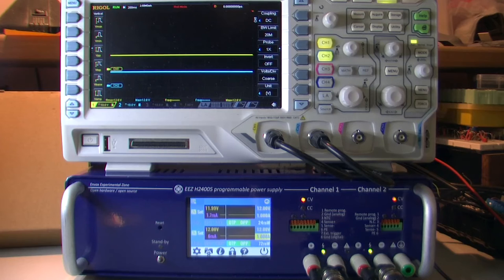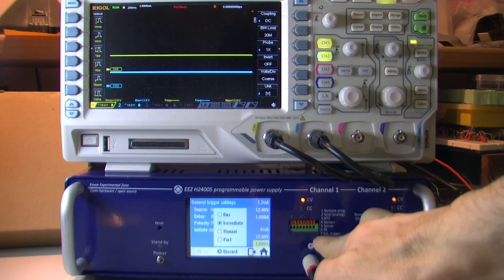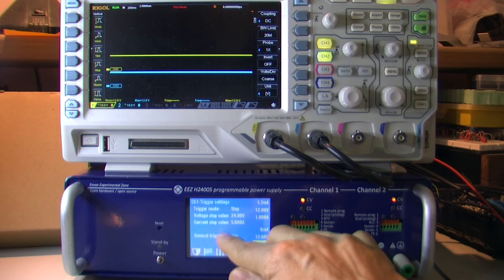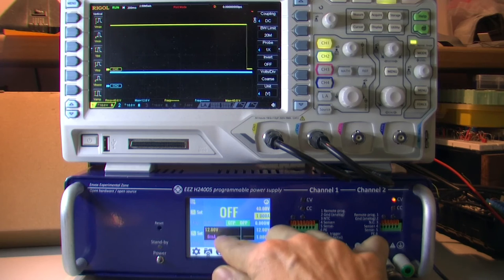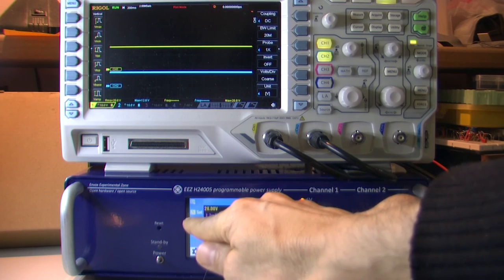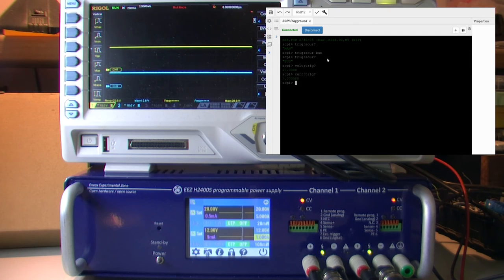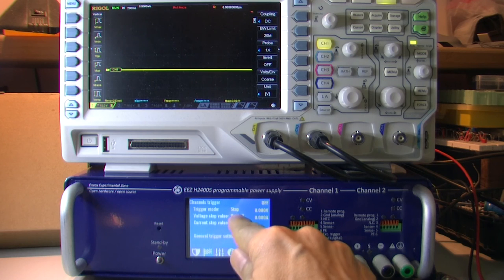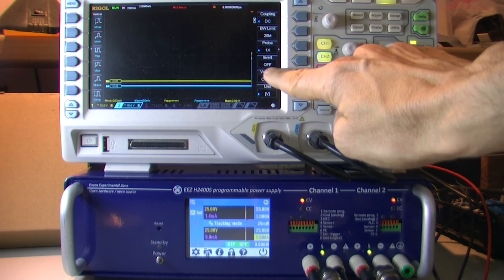Trigger system and list programming - Part 1 of 2